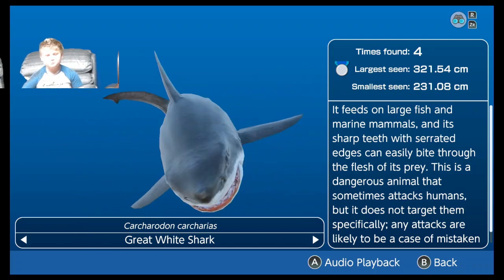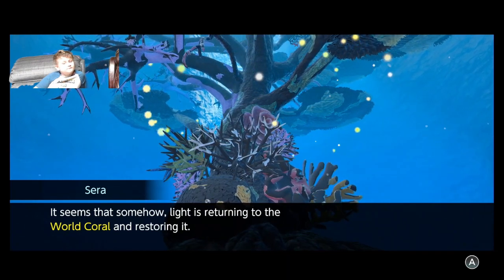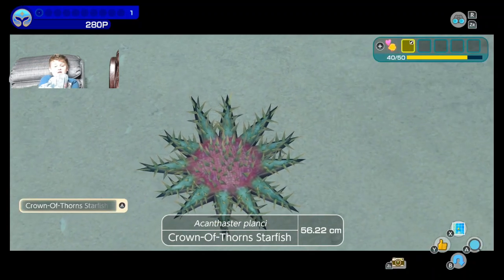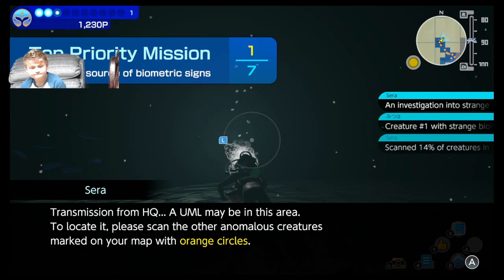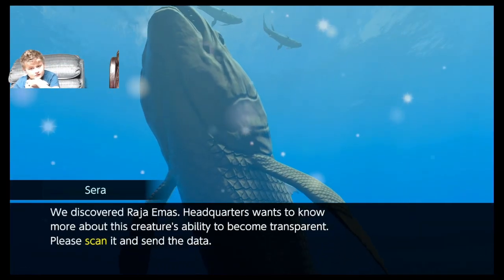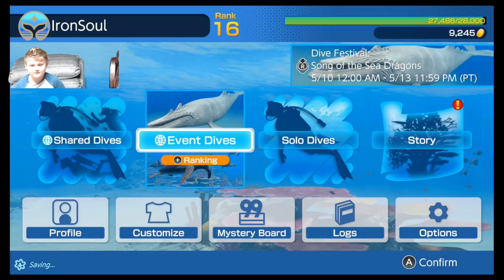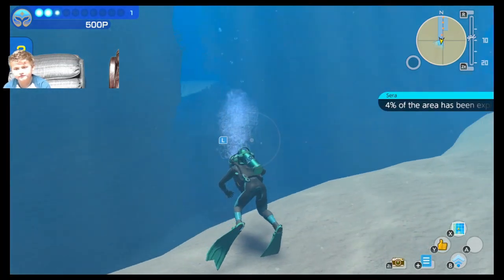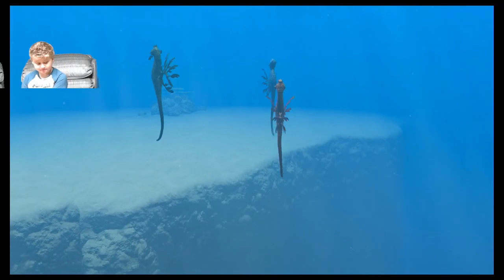Endless Ocean Luminous Easter Egg Find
Endless Ocean Luminous game play

can you find the Easter egg?

See all the creatures that we find.